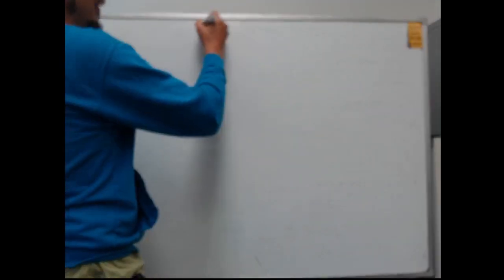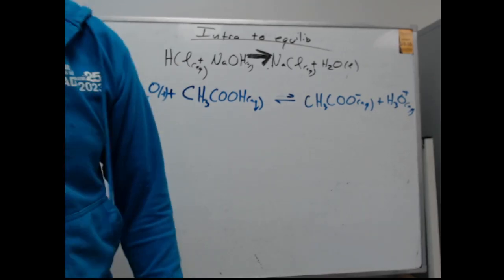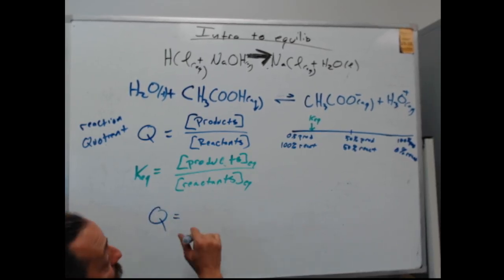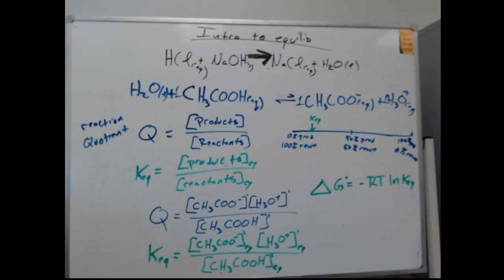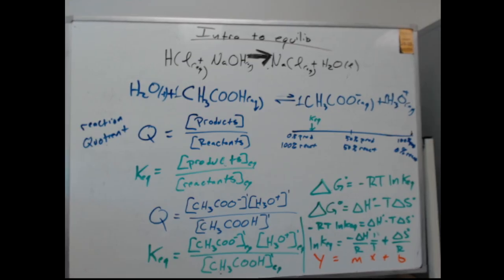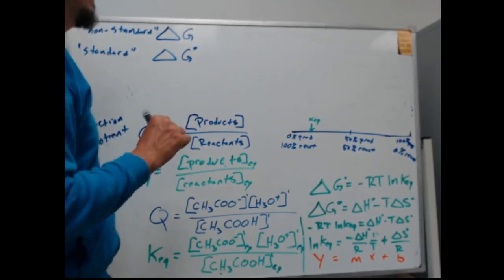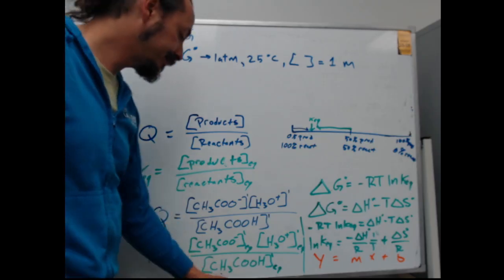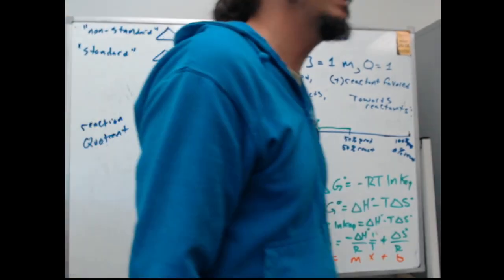Chem 128 OH week 5 M S2025